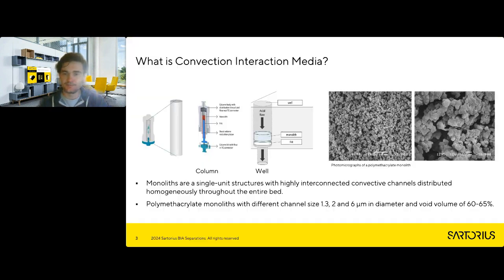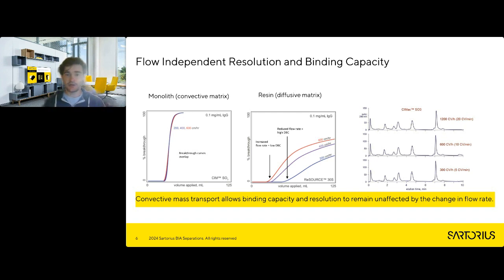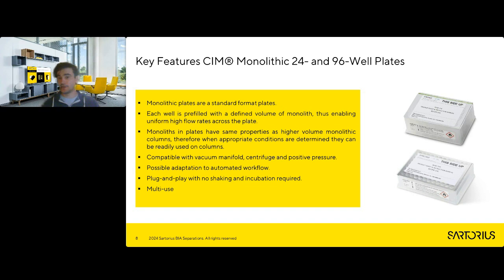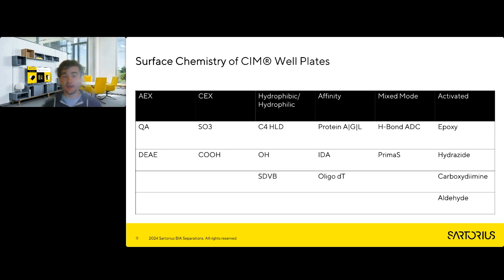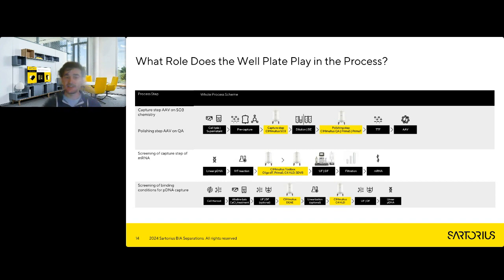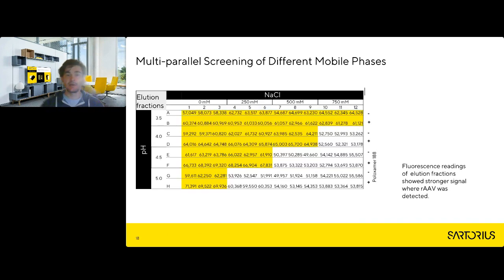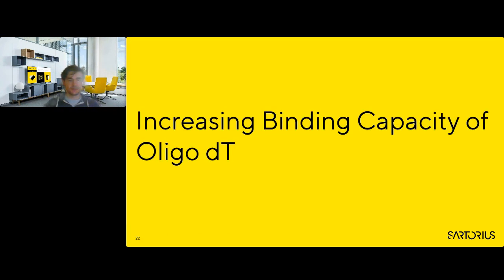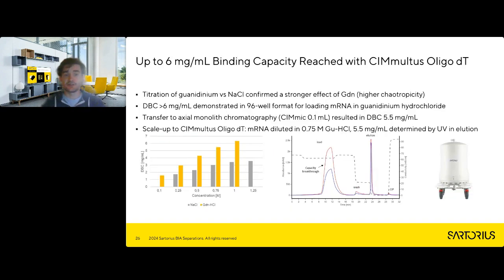Method Optimization & High Throughput Purification for mRNA and rAAV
The downstream processing of virus particles, vesicles, RNAs, plasmids and other forms of DNA, contains multiple interdependent steps, each requiring optimization for best results.  In this webinar we showcased how to shorten the development time by screening multiple conditions at once, with small sample intake and process automatization. In these processes we used our newly launched CIM® monolithic plates.

The CIM® monolithic plates are a standard plate design, manufactured according to ANSI standards. In each well there is a defined amount of monolithic chromatographic media. Due to its intrinsic properties the mass flow through the monolith is convective. This enables us to have fast processes, and no shaking or incubation is required with our plates.

First, we present the screening of different mobile phases for rAAV capture step. Optimization of capture step leads to increased process productivity and product purity, as well as improves the polishing step. High vector recovery and greater reduction of impurities translate to preparative scale.

The subsequent part of the webinar focuses on the importance of finding conditions that increase dynamic binding capacity (DBC) of mRNA on Oligo dT. Screening experiments help to to identify the factors that affect the binding capacity and achieve a DBC of more than 6 mg/mL.

In both cases, the optimized conditions were scaled-up to preparative scale chromatography, resulting in successful implementation of screening tools for process development optimization.